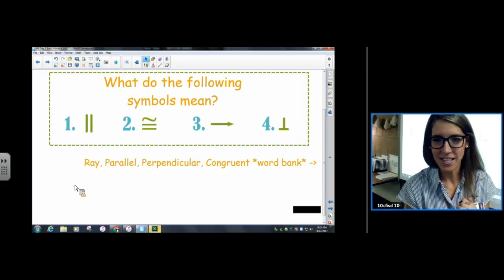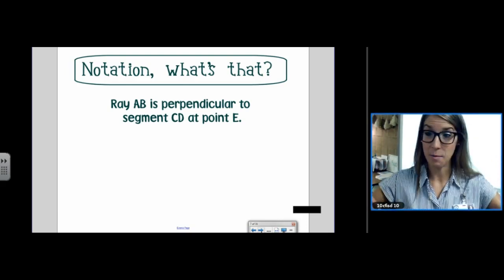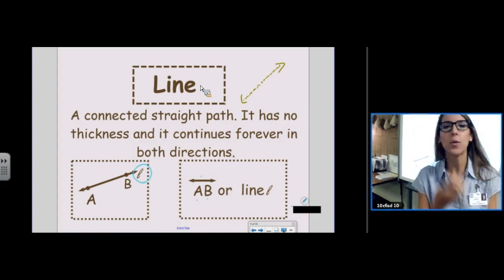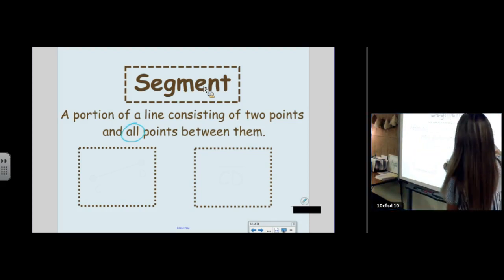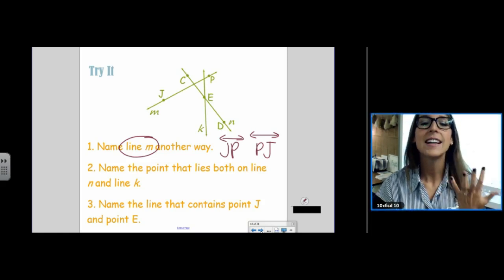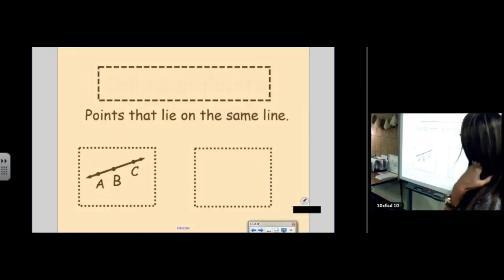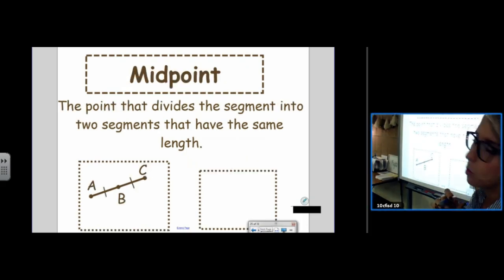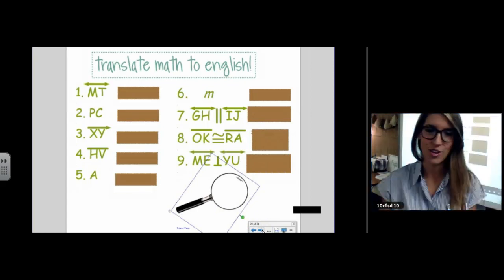PLP Vocab 2017